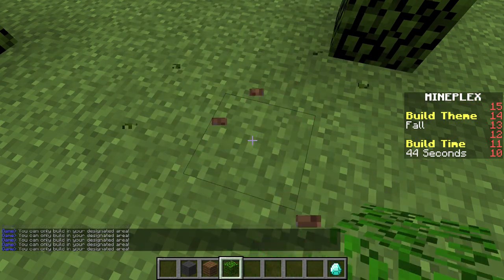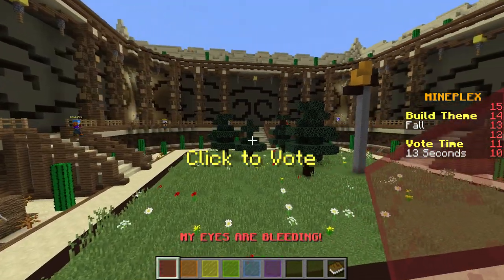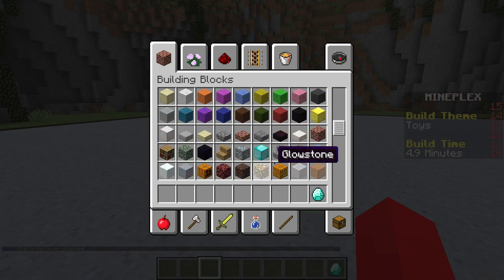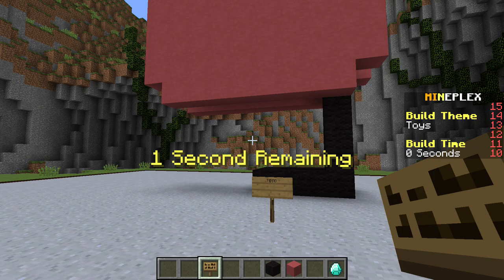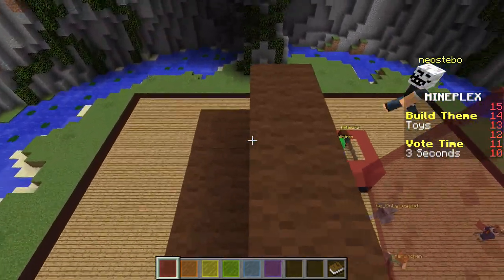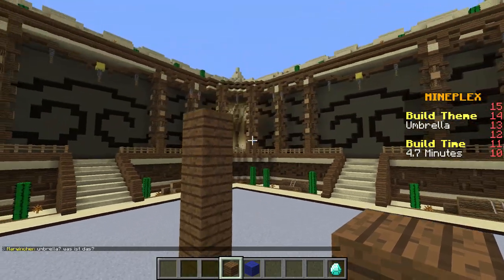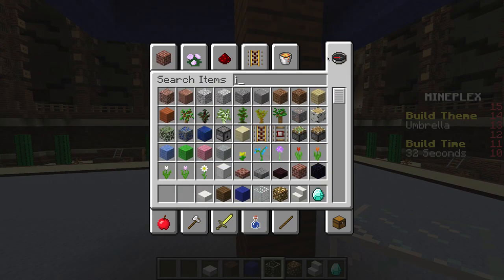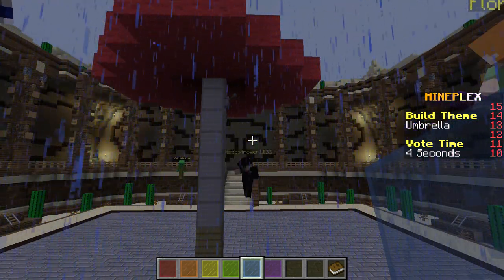Dee Playz Build Battle!